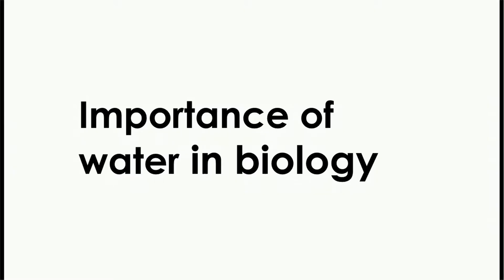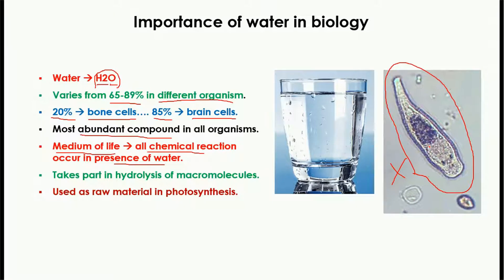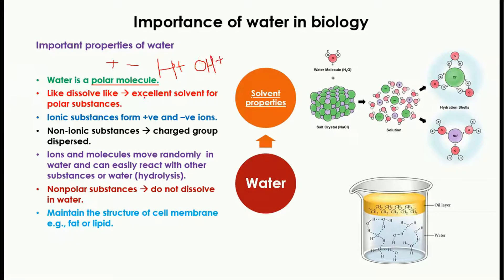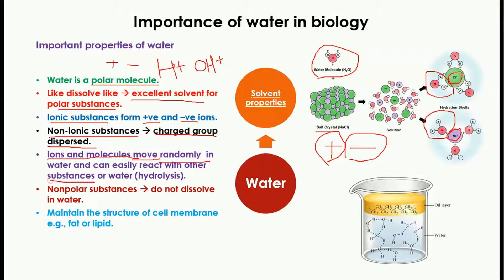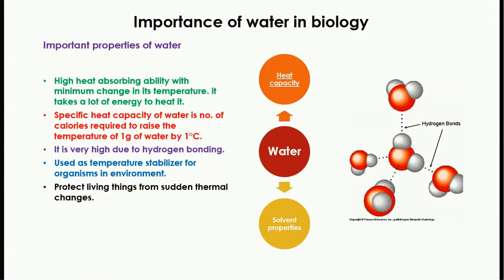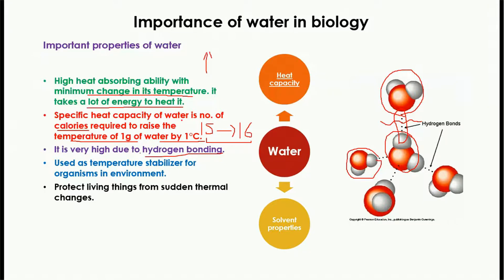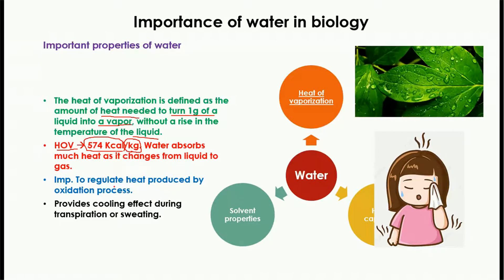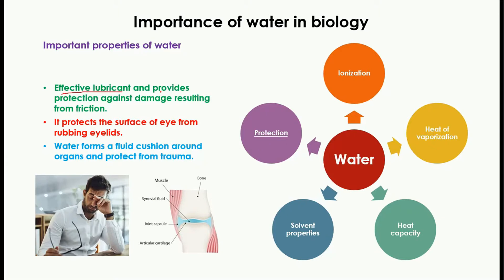Importance of water in biology | Important properties of water | MDCAT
Importance of water in biology is explained in this video lessonn. Solvent, specific heat, polarity, hydrolysis, and cohesion/ionization properties are also  discussed.